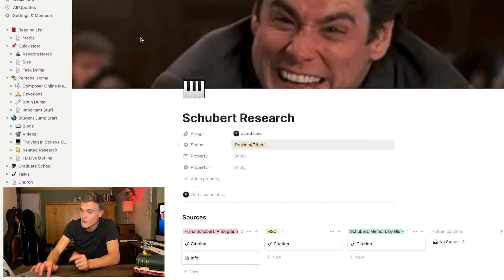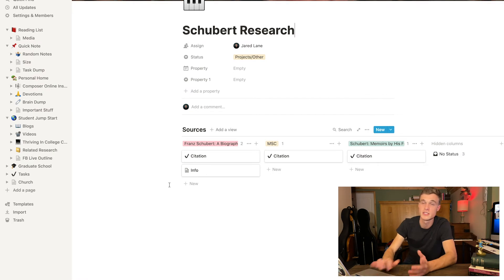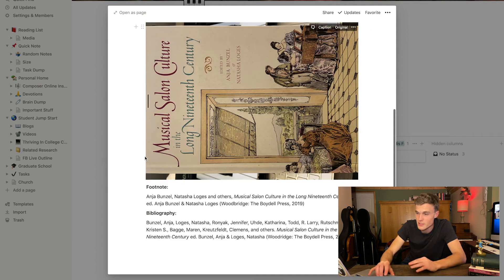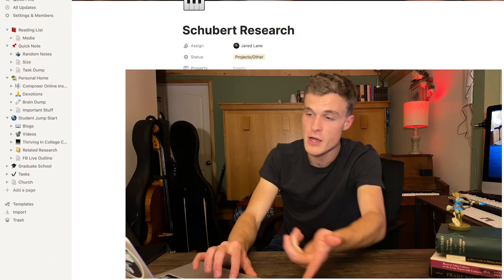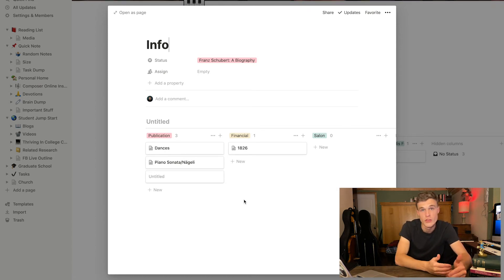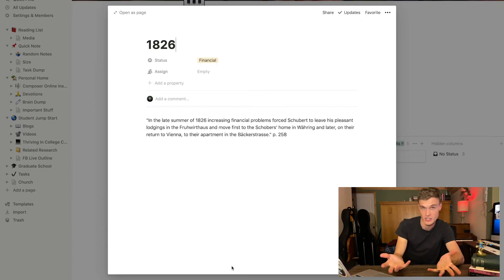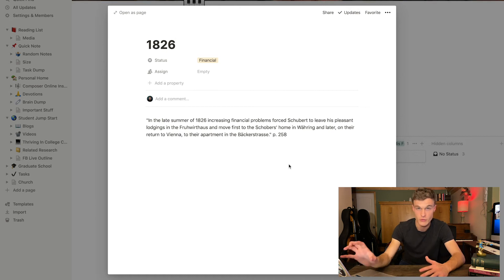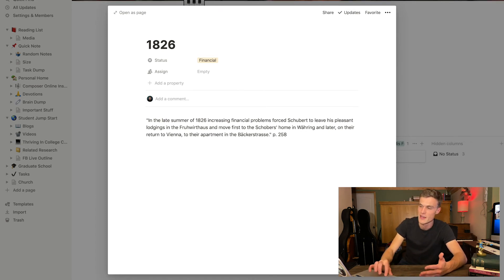How I Organize Research in Notion (Pre-Dissertation Paper)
In this video I take a dive into Notion to show how I organize research notes for my pre-dissertation paper.